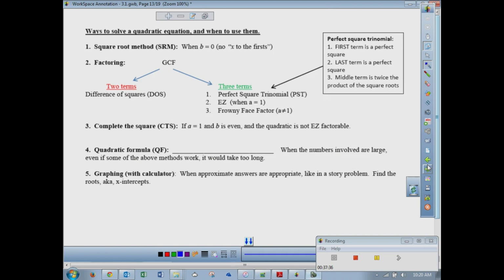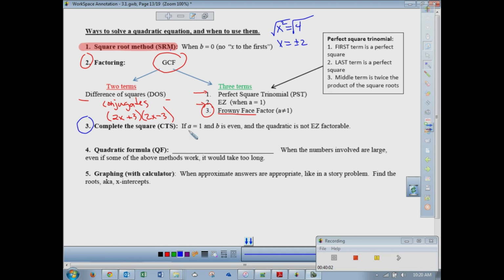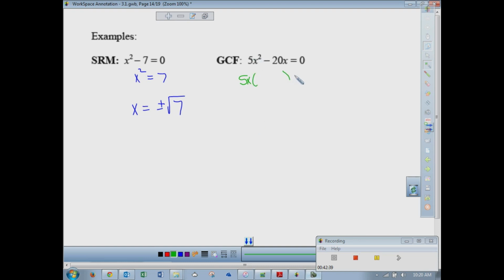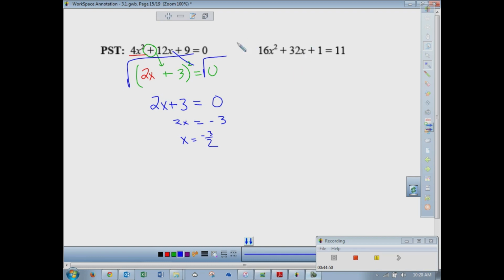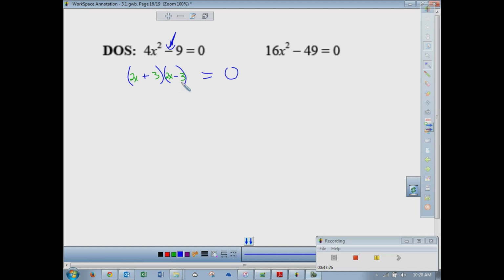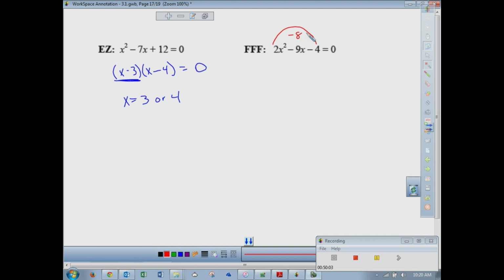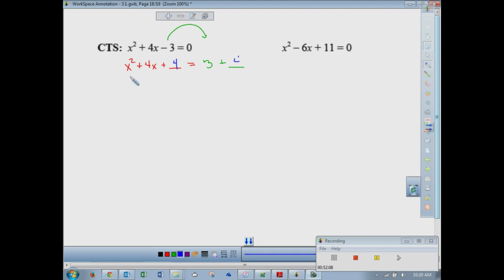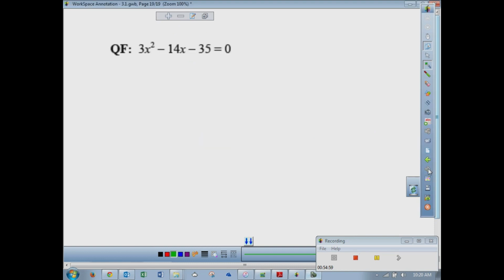U2 Day 2 : OPTIONAL Video 3-2 How to solve quadratic equations EXTRA PRACTICE